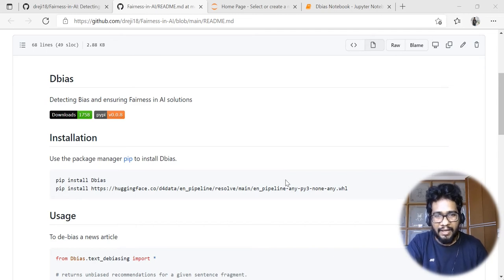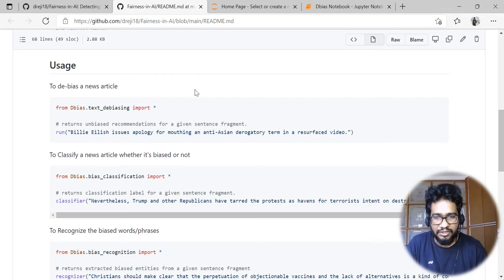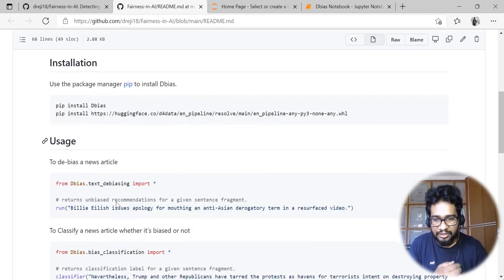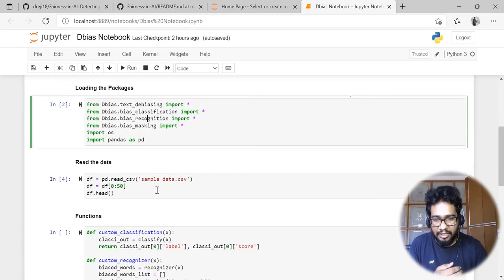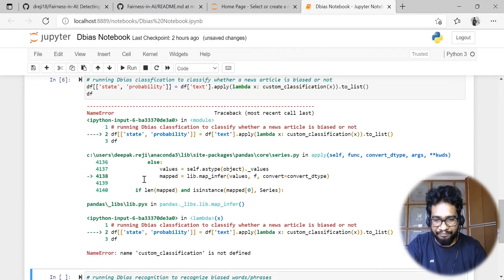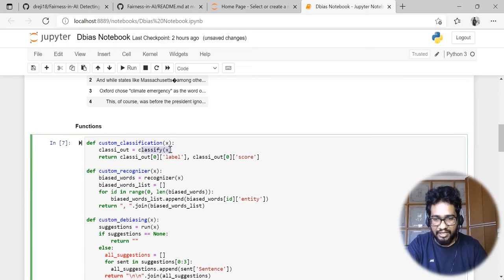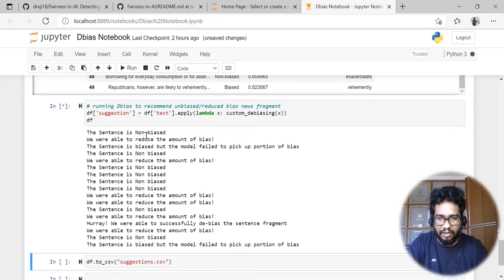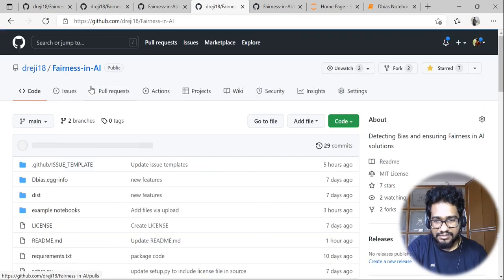Debias News data with Dbias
Dbias package is build to detect Bias and ensuring Fairness in AI solutions.

This is a collective pipeline comprises of 3 Transformer models to de-bias/reduce amount of bias in news articles. The three models are:

- An English sequence classification model, trained on MBAD Dataset to detect bias and fairness in sentences (news articles). This model was built on top of distilbert-base-uncased model and trained for 30 epochs with a batch size of 16, a learning rate of 5e-5, and a maximum sequence length of 512.
- An Entity Recognition model, which is is trained on MBAD Dataset to recognize the biased word/phrases in a sentence. This model was built on top of roberta-base offered by Spacy transformers.
- A Masked Language model, which is a Pretrained model on English language using a masked language modeling (MLM) objective.